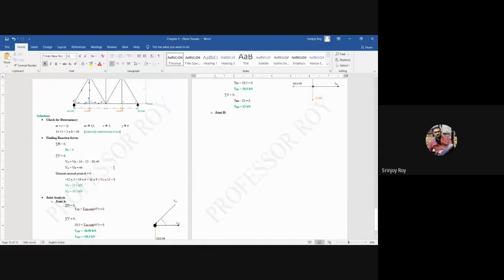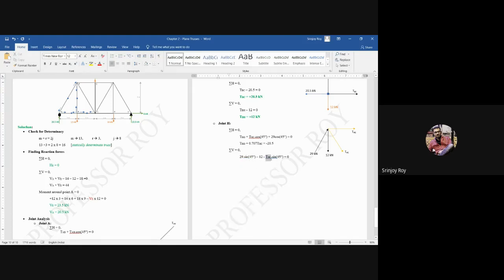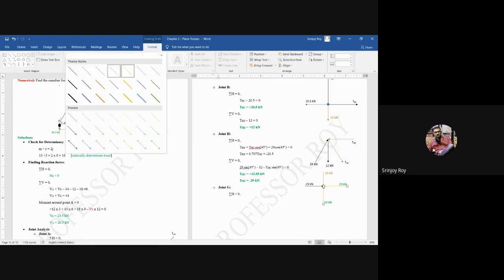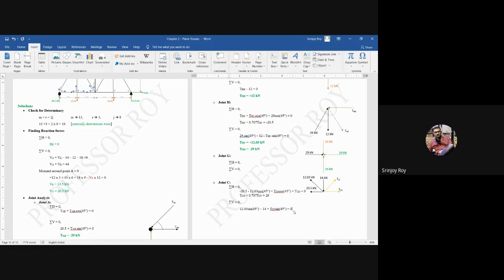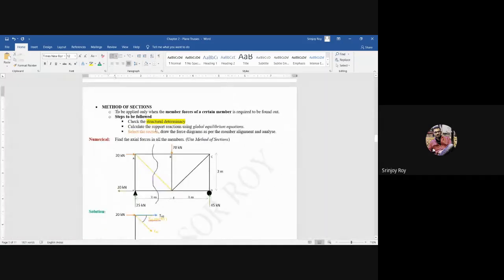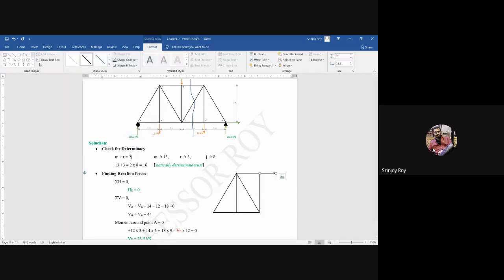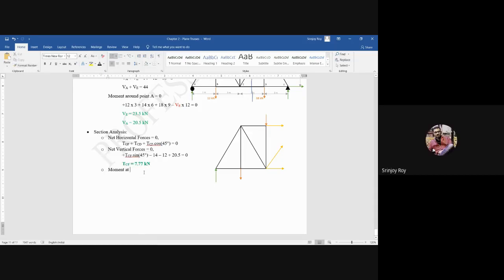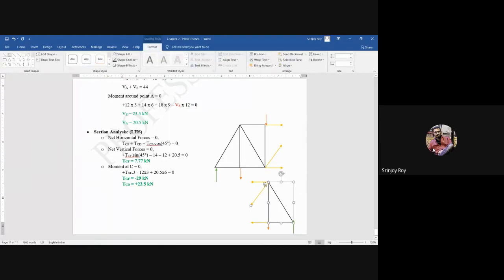Method of Sections - Numerical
Method of Sections explained in a numerical